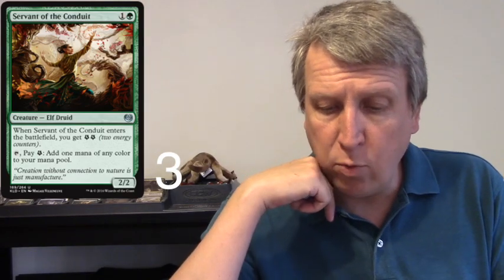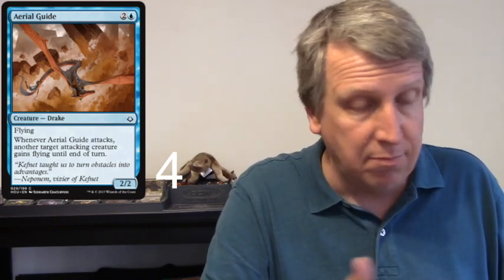Nissa, Steward of Elements Deck Tech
Nissa, Steward of Elements
(I'd buy that for a dollar!)

4 Attune with Aether
4 Naga Vitalist
4 Longtusk Cub
3 Channeler Initiate
3 Servant of the Conduit
4 Tireless Tracker
3 Rashmi, Eternities Crafter
3 Nissa, Steward of Elements
4 Rogue Refiner
4 Aerial Guide

4 Botanical Sanctum
10 Islands
10 Forests

Side Board

4 Negate
4 Root Out
4 Engulf the Shore
3 Ceremonious Rejection

This deck is very fun.